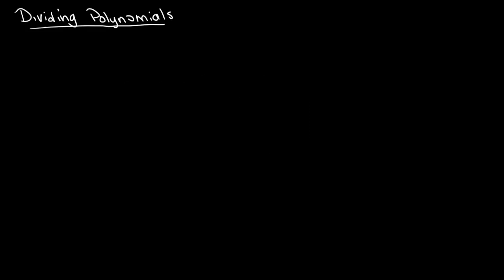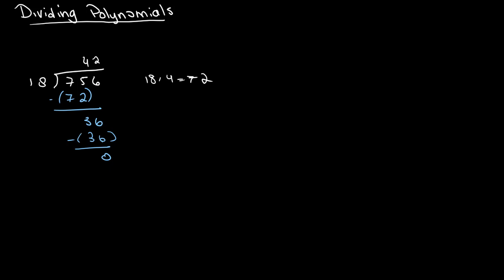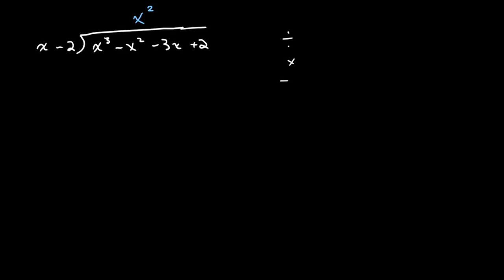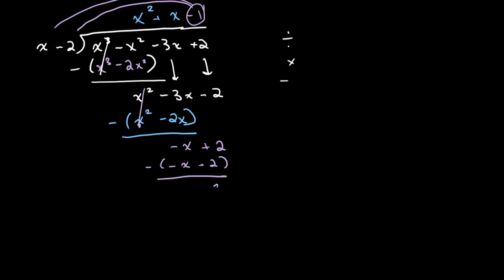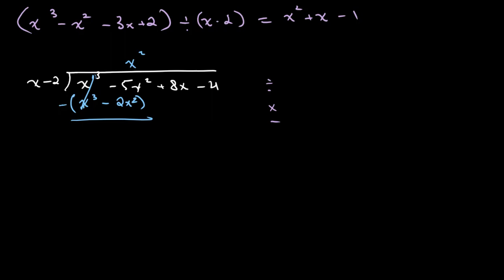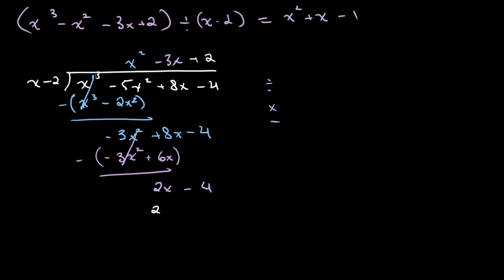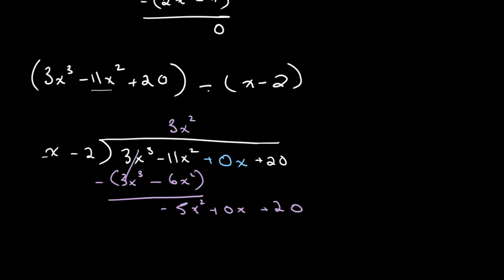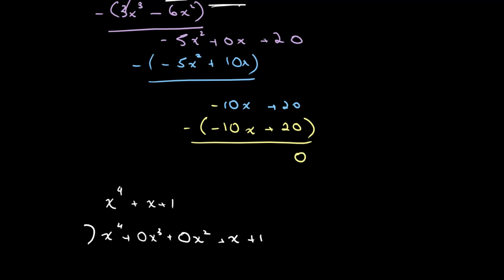Dividing Polynomials | O Level Additional Mathematics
This video goes over how to divide polynomials using long-division